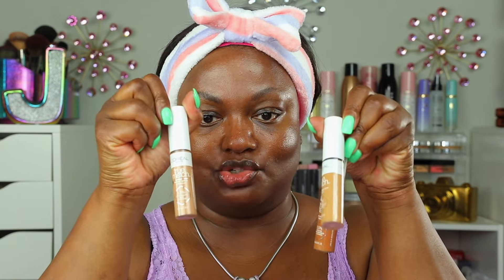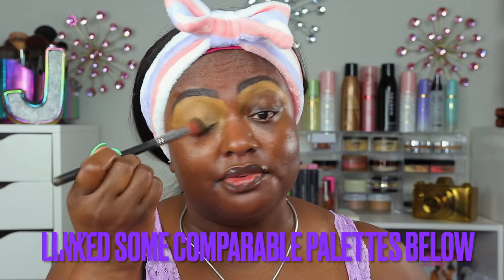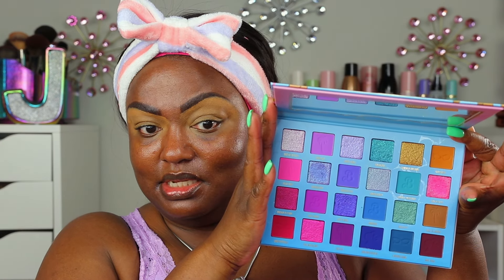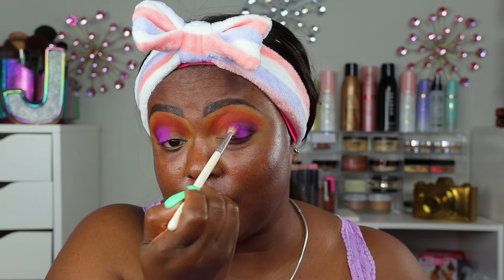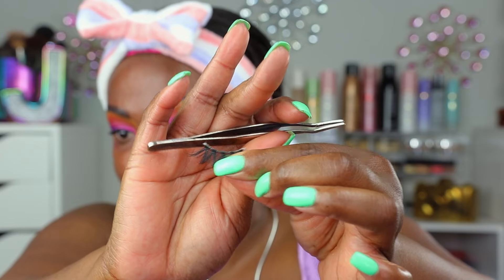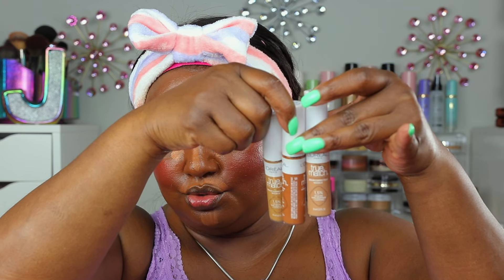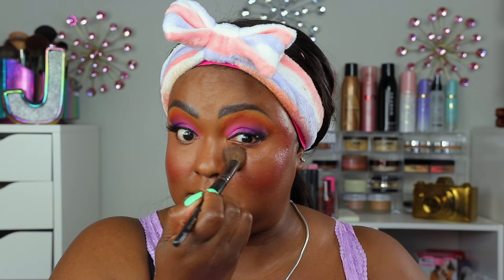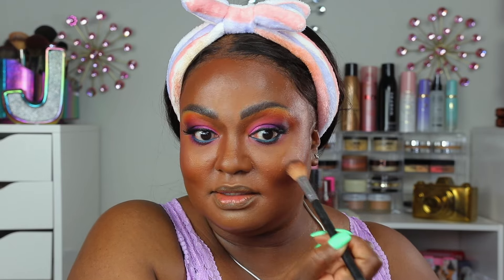Affordable Summer Makeup: Drugstore Beauty Tips!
Get ready to slay this summer with this *VIRAL* Drugstore Summer Makeup Tutorial! In this video, you'll learn how to achieve This flawless and affordable summer makeup look using only drugstore products from Sheglam, Loreal, Wet & Wild, Juvias Place, Glamite & more. Follow along with my easy step-by-step instructions and get ready to shine all season long. Don't break the bank to look fabulous this summer - watch this tutorial and rock your makeup game without breaking a sweat!
Remember, beauty doesn't have to cost a fortune!

The products mentioned in this video are listed below :
💄Makeup Revolution Beam Bright Highlighter Pink
💄Black Big Mood Mega Volume & Lifting Mascara - e.l.f. Cosmetics | Ulta Beauty
💄wet n wild Bare Focus Niacinamide Skin Tint | Mahogany
💄Muted The Nude Velvety Matte Lipstick - Juvia's Place | Ulta Beauty
💄Mocha Moment Cheek Kiss Cream Bronzer - Milani | Ulta Beauty
💄Make It Last Original - Natural Finish Setting Spray - Milani | Ulta Beauty
💄IRL Pore Blur Filter Primer
💄Ultra Cream Bronzer - Makeup Revolution Dark 4
💄N6.5 True Match Radiant Serum Concealer - L'Oréal | Ulta Beauty
💄C8 True Match Radiant Serum Concealer - L'Oréal | Ulta Beauty
💄Ready, Set, Sealed! Setting Spray - Juvia's Place | Ulta Beauty
     (Alternate Palettes)
💄The Violets Palette - Juvia's Place | Ulta Beauty
💄The Candy Shop Palette - Juvia's Place | Ulta Beauty
💄Culture Palette - Juvia's Place | Ulta Beauty
💄Turquoise Storm Epic Wear Liner Stick Long Lasting Eyeliner Pencil - NYX Professional Makeup | Ulta Beauty
💄Espresso Bronzed Cream Bronzer - Juvia's Place | Ulta Beauty
💄SHEGLAM Insta-Ready Face Powder Loose Under Eye Setting Powder - Cocoa Loco
💄Barbie Rose Blushed Liquid Blush - Juvia's Place | Ulta Beauty
💄Dahlia Blushed Liquid Blush - Juvia's Place | Ulta Beauty
💄SEPHORA COLLECTIONShape & Set Clear Eyebrow Gel
💄SEPHORA COLLECTION Microsmooth Multi-Tasking Baked Face Powder Foundation
💄Ellis BrooklynSUN FRUIT Eau de Parfum

list=PLqRu400FI36fTgDTTKTNkFZZdnIKMx5NQ

list=PLqRu400FI36fTgDTTKTNkFZZdnIKMx5NQ